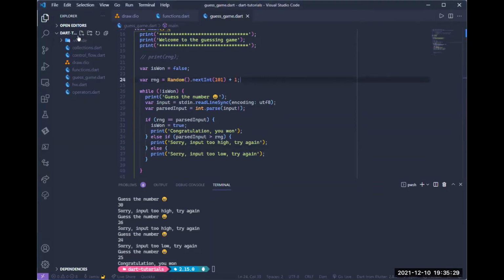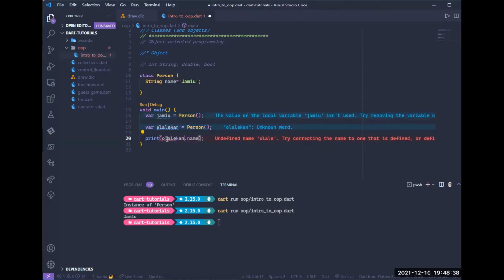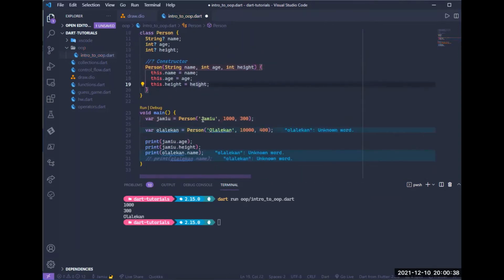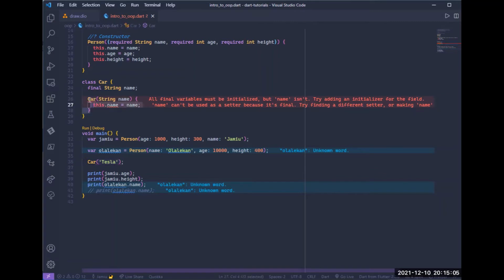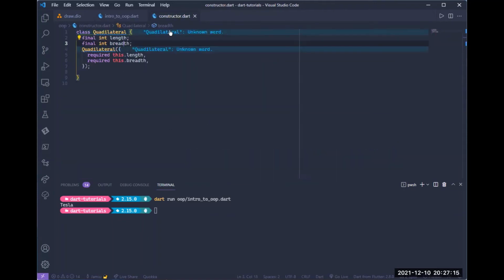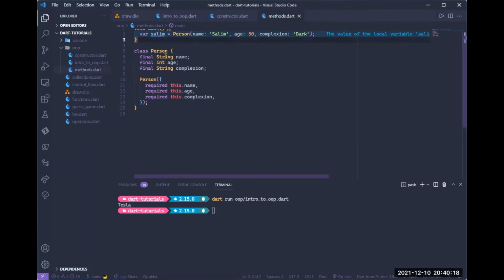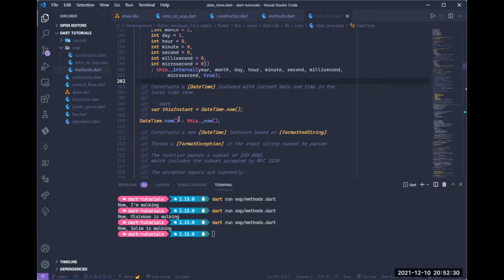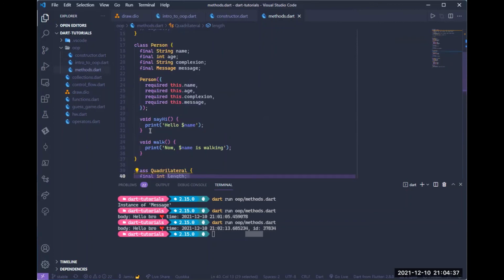Intro to OOP